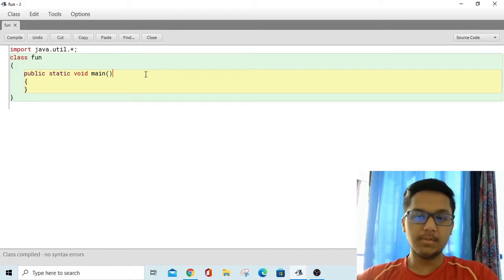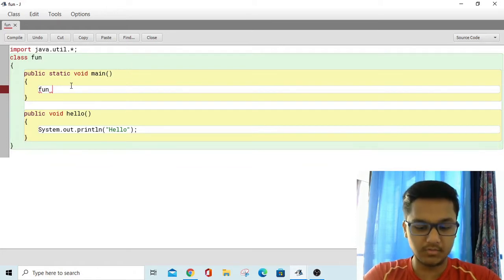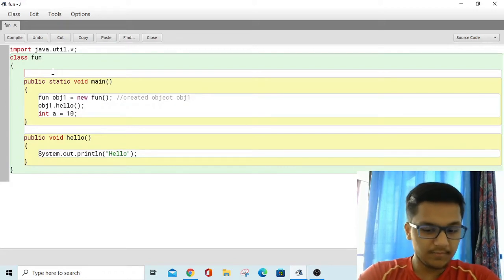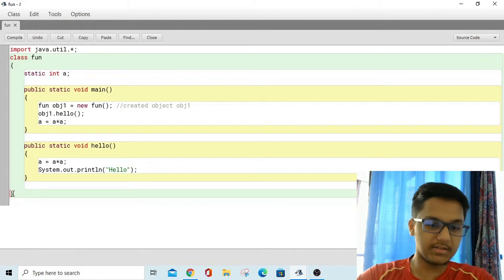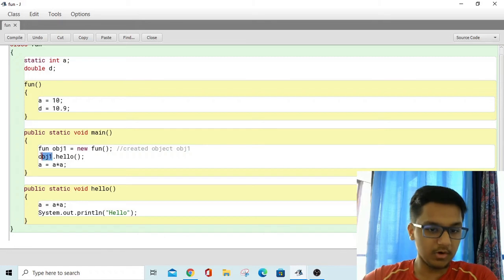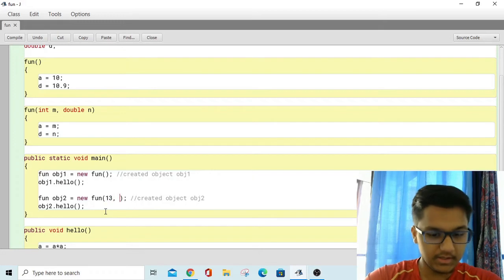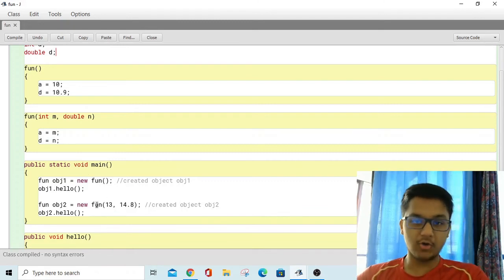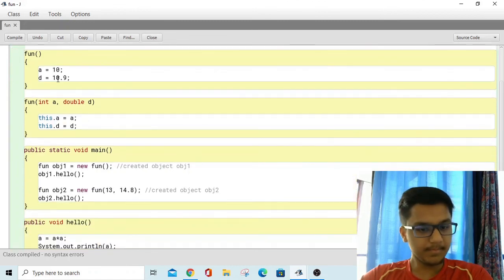Java - Objects and Constructors #26